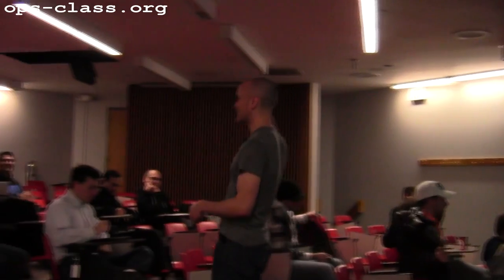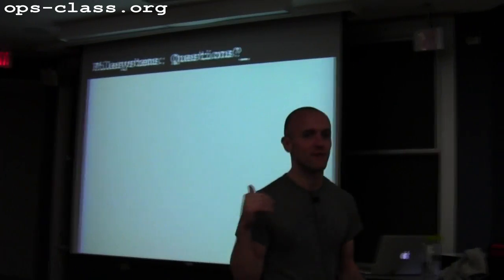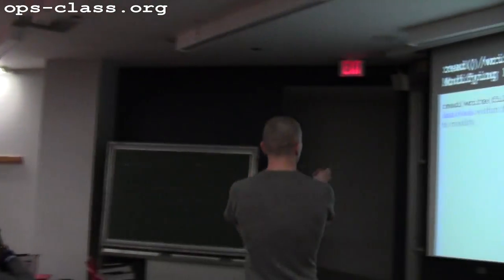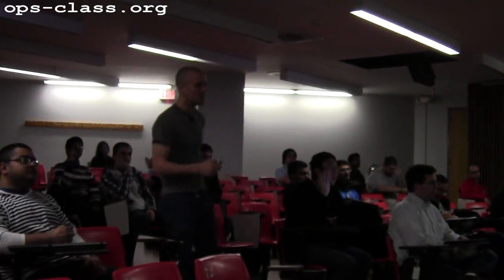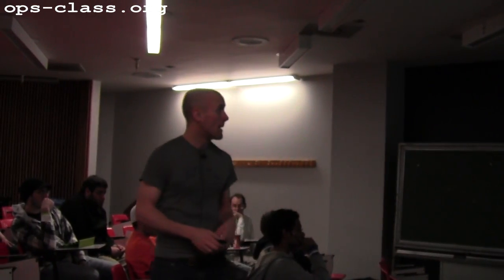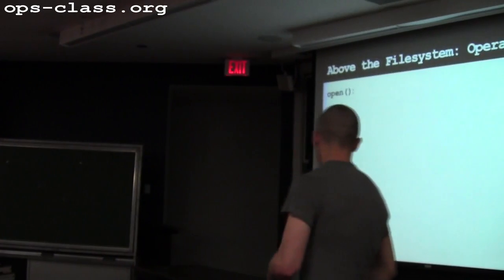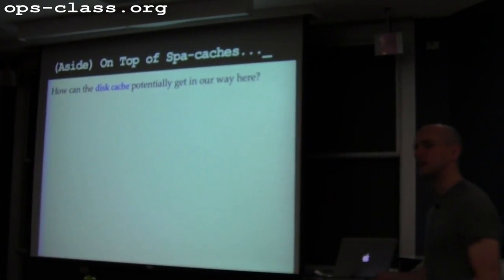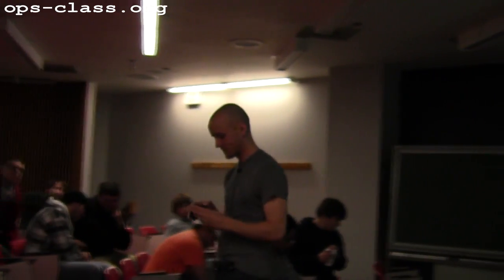02 Apr 2012: Filesystem Caching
Caching file information, and implications for consistency.